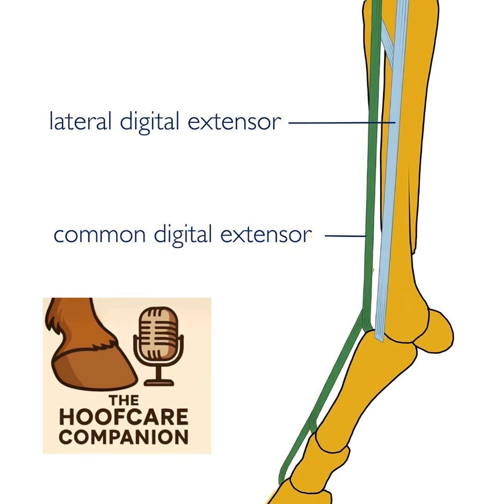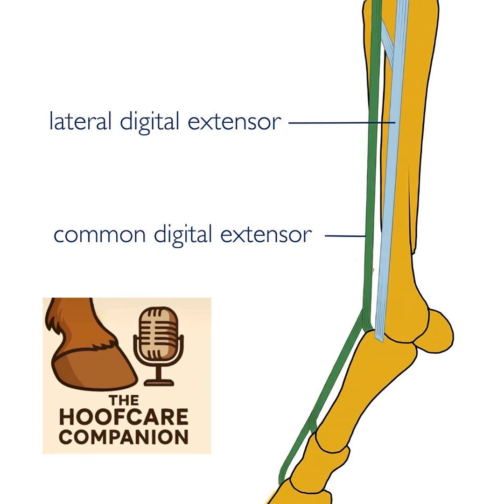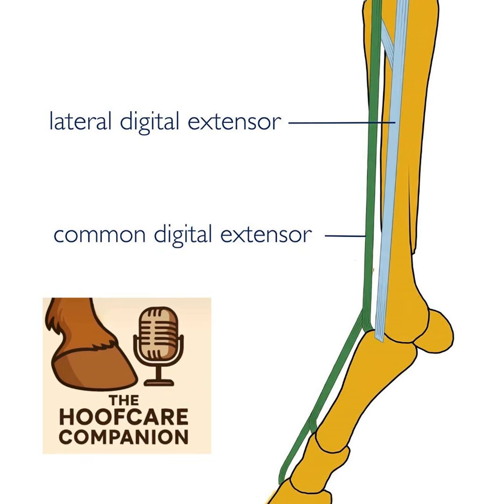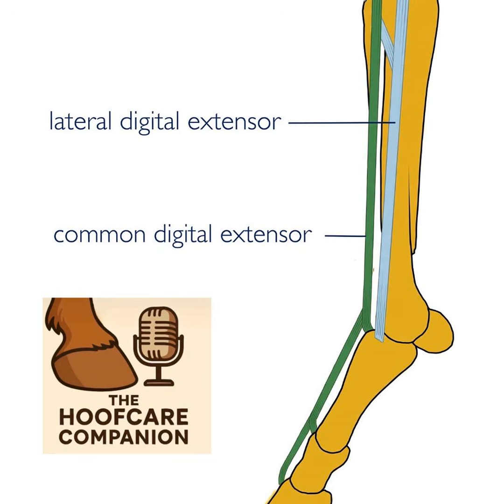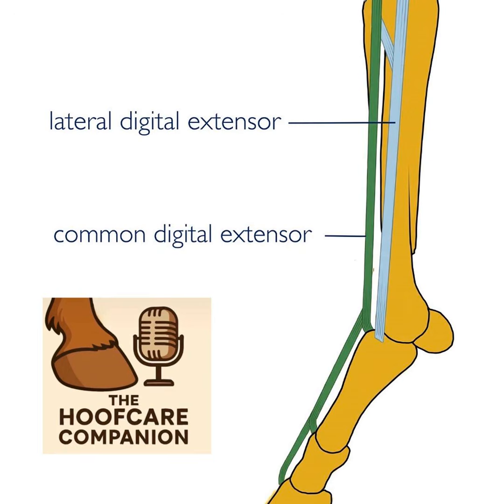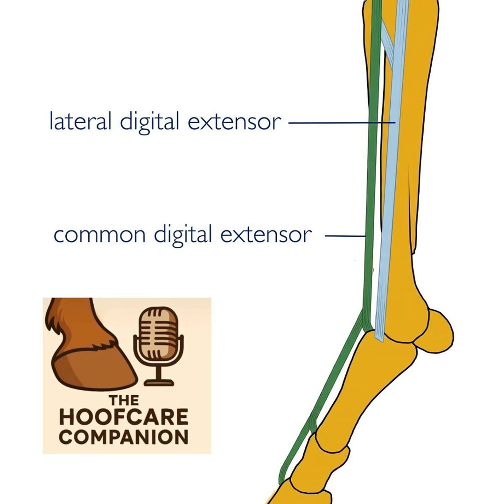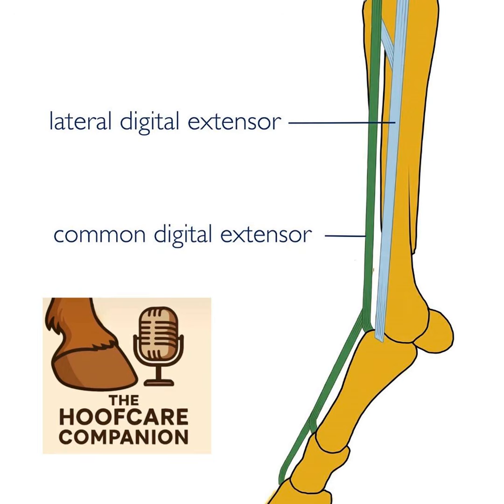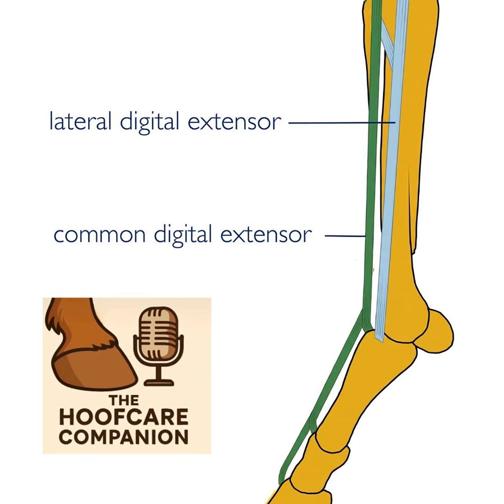Extensor Tendons - The 5 minute Knowledge Sessions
In this episode of The Hoofcare Companion, we explore the anatomy and function of the extensor tendons of the equine forelimb and hind limb. Understanding these important structures is essential for farriers, veterinary professionals and equine science students, as they play a key role in normal locomotion, limb stability and the diagnosis of lameness.

We'll discuss the principal extensor tendons of both the forelimb and hind limb, including their origin, route, insertion and function, before examining their clinical significance and how injuries can affect movement and performance. You'll also discover why extensor tendon injuries often carry a more favourable prognosis than flexor tendon injuries and why this knowledge is valuable when assessing horses in everyday practice.

This episode has been designed as an educational resource for farriery apprentices, qualified farriers, veterinary surgeons, equine veterinary nurses, equine physiotherapists, equine science students and horse owners wishing to develop a deeper understanding of equine anatomy.

To support inclusive learning and SEND (Special Educational Needs and Disabilities), this episode includes clearly defined learning outcomes, a readable companion article and five retrieval questions to reinforce learning and improve long-term knowledge retention.

Learning Outcomes

By the end of this episode, you should be able to:

  •  Describe the anatomy of the extensor tendons of the equine forelimb and hind limb, including their origin, route and insertion.
  •  Explain the primary functions of the extensor tendons during locomotion and their role in maintaining normal limb movement.
  •  Recognise the clinical significance of extensor tendon injuries and understand how knowledge of their anatomy assists farriers in assessing lameness and planning appropriate farriery interventions.

Retrieval Questions

  1. Name the two principal extensor tendons found in the equine forelimb and the two principal extensor tendons found in the hind limb.
  2. Where does the common digital extensor tendon insert, and why is this attachment important for normal locomotion?
  3. What are the primary functions of the extensor tendons during the swing phase of the stride?
  4. Which nerves supply the extensor muscles of the forelimb and hind limb, and what gait abnormality may occur if these nerves are damaged?
  5. Why do extensor tendon injuries generally have a better prognosis than injuries to the superficial or deep digital flexor tendons?

Thank you for listening to The Hoofcare Companion. If you enjoyed this episode, please consider following the podcast, leaving a review and sharing it with colleagues, fellow students and other equine professionals. Your support helps make evidence-based farriery education accessible to a wider audience.

For an eBook version visit here:

The Hoofcare Companion (eBook Edition) eBook : Jerram, Marc: Amazon.co.uk: Books